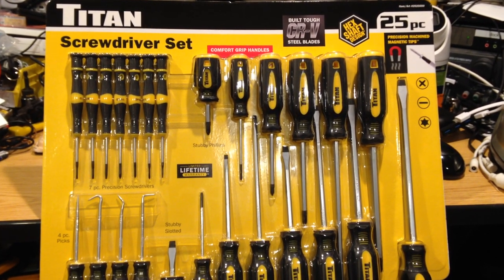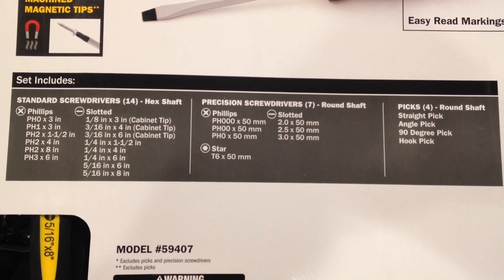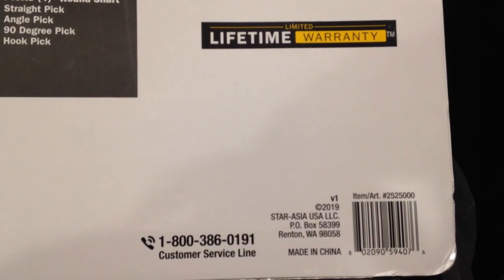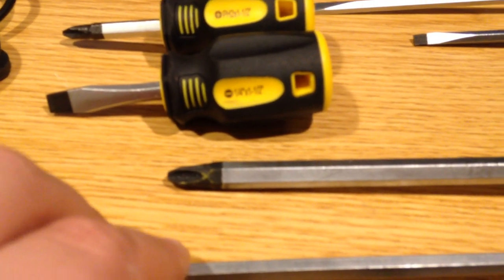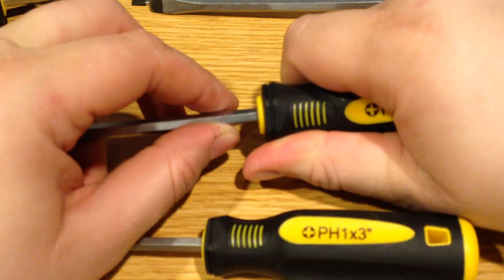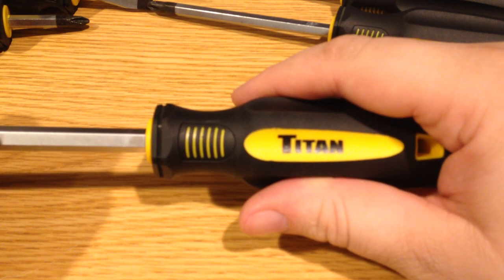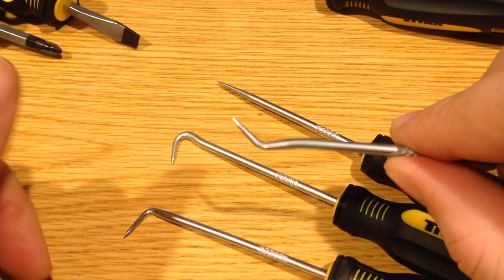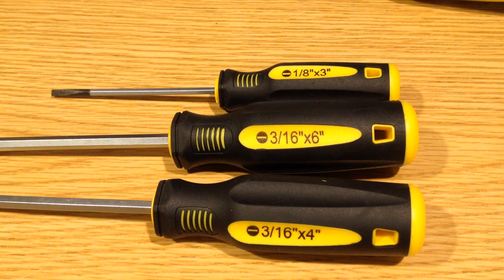Titan 25 Piece Screwdriver Set at Costco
Titan 25pc Screwdriver Set